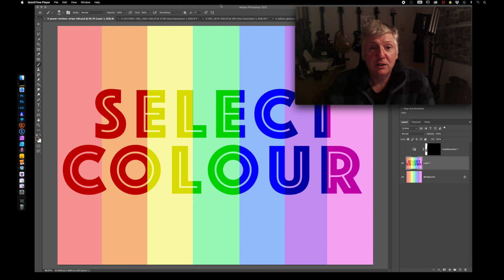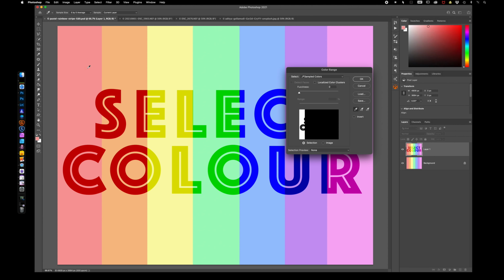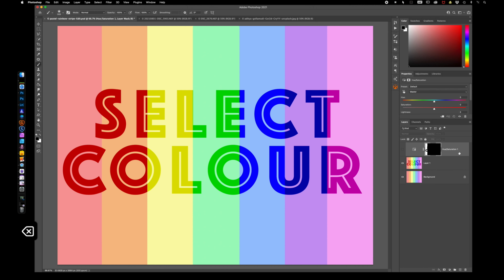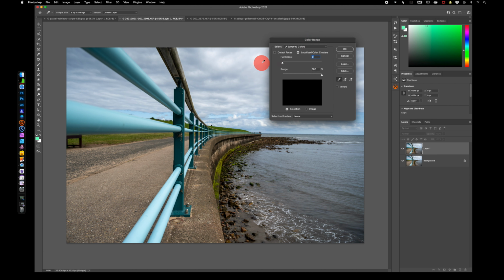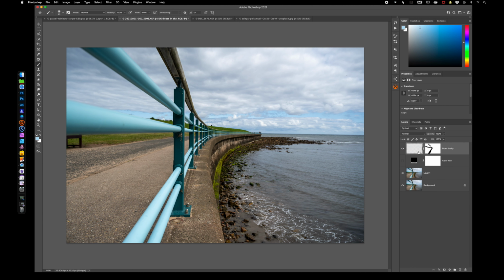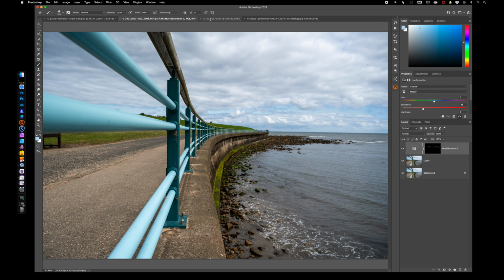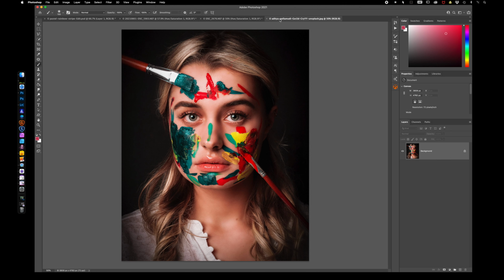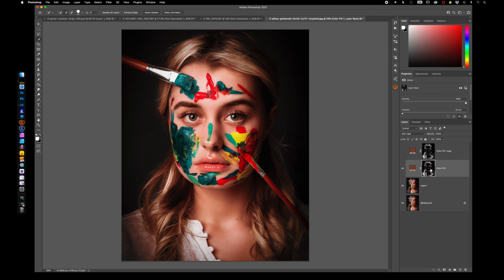Select Colour Masks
I pulled this video together after someone asked about Select Colour Masks in Photoshop and should they buy a tool that did this...

My reply was, if you are buying the tool just to create masks based on colour, save your money as it is readily available and easy to do, in Photoshop.

I hope you find it useful and as always, if you want to follow along, you can download all the images used here, for free, from my website - here is the all important link:

Stay Safe
Mark